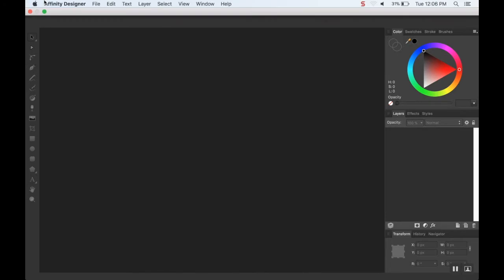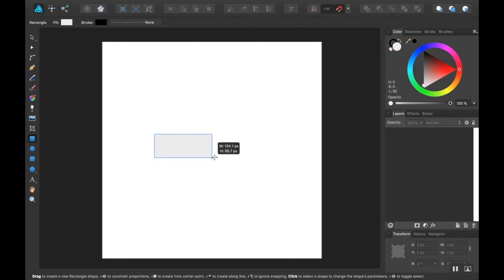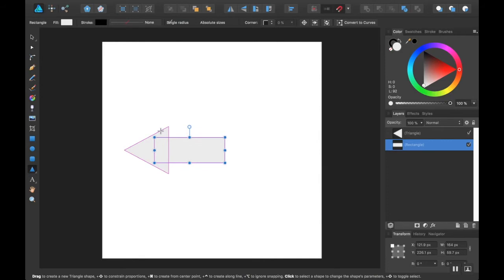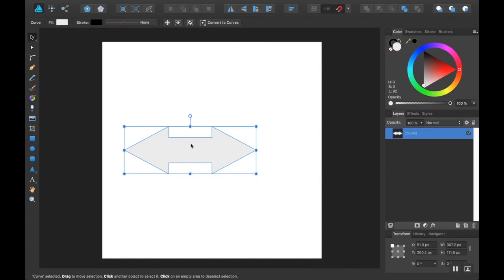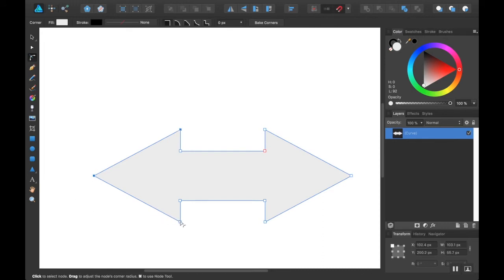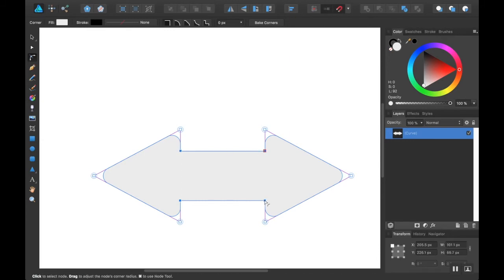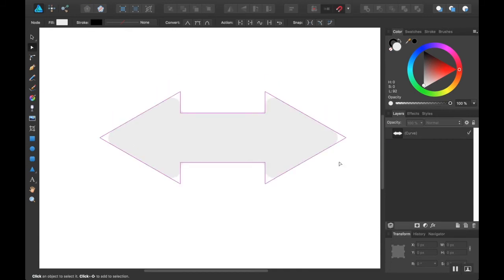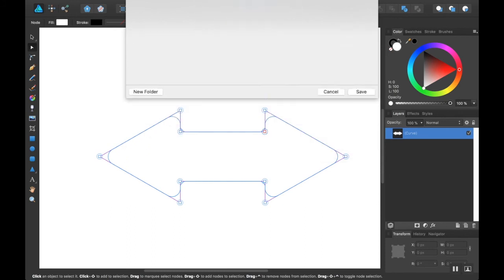Part 15.1 - More Inking!: Make a Game like Candy Crush in Unity using C#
Hey there!  I know I've been a bit erratic in the publishing of videos, but going forward, I'd like to get out two videos a week on this series.  Today, there's just a really quick video about making the icon to use for the column and row bombs.  I'll get the next one out tomorrow!